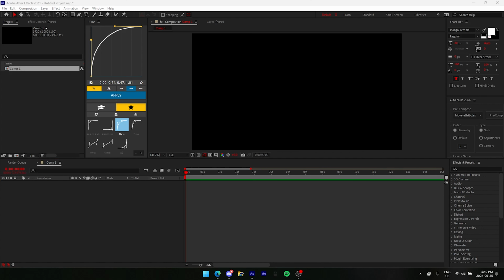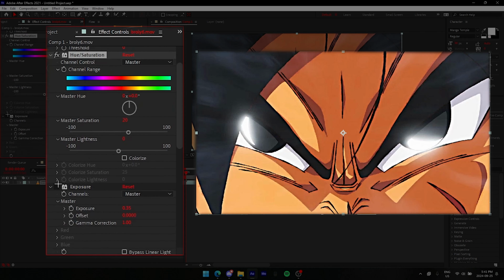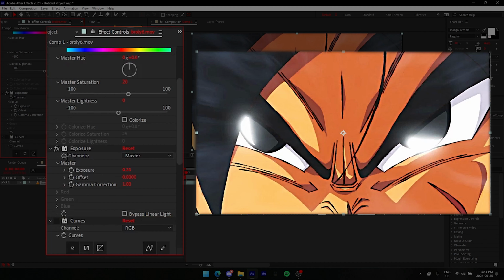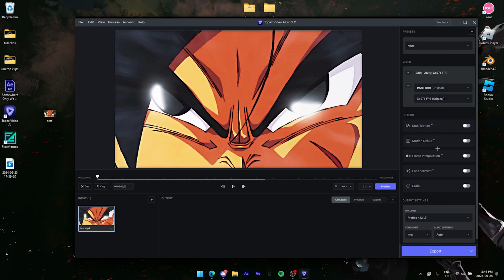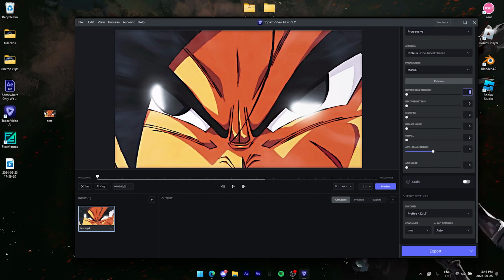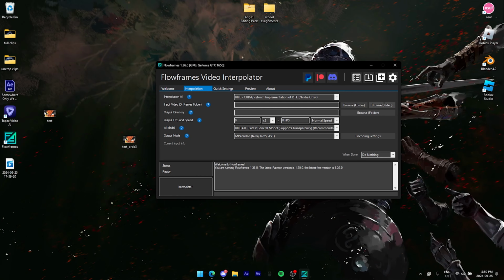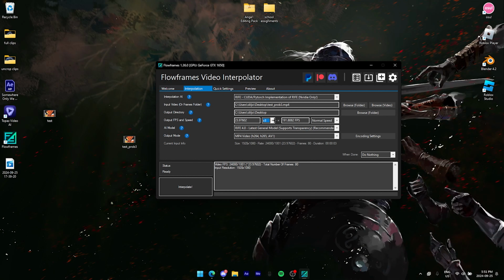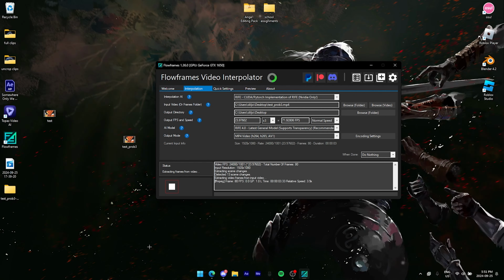THE BEST VIDEO QUALITY YOU CAN GET IN 2024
0:00 After Effects
3:00 Media Encoder
3:51 Topaz AI
6:27 FlowFrames
7:45 Final Product